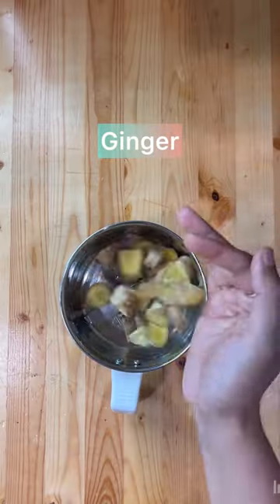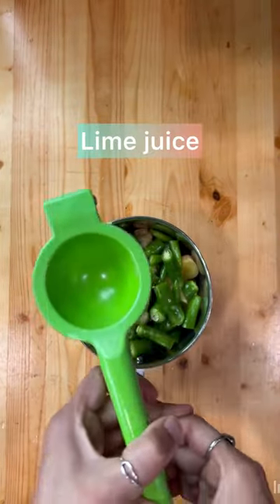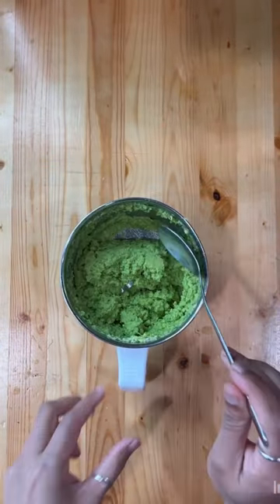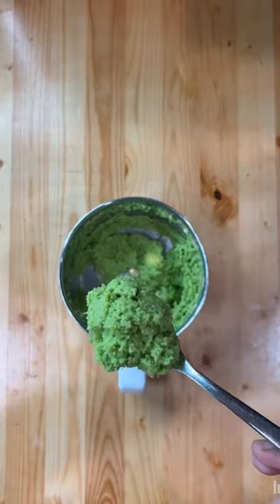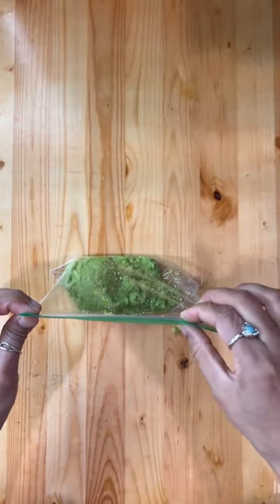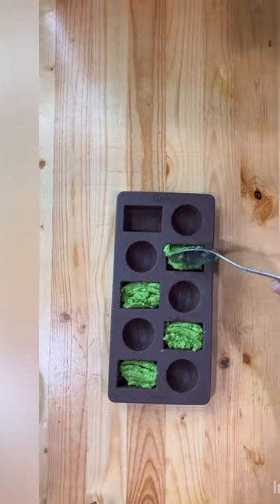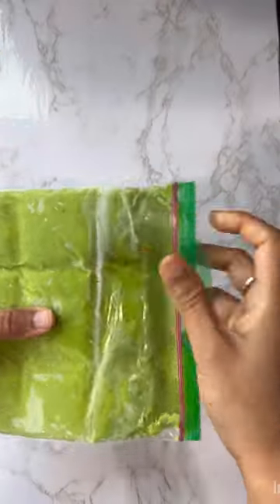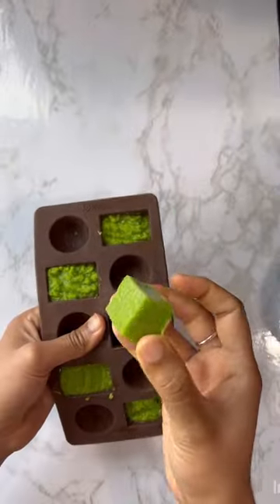How to make Ginger-green chili Paste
Ingredients :

110 gm Ginger
180 gm Green chilies
1/2 tsp Salt
1/2 Lime Juice

Procedure:

1, Wash green chilies , remove the stems and let it dry completely
2, Wash Ginger and cut it into small pieces
3, add them into grinder with some salt and Lime juice. Lime juice will help to retain its green color
4, once the mixture is grinder, add into zip lock bag
5, make mark on the bag so once its freeze, its easy to cut and use. You can also use silicon mold.
6, once the paste is freeze, use as required